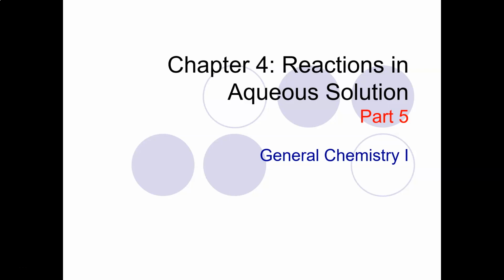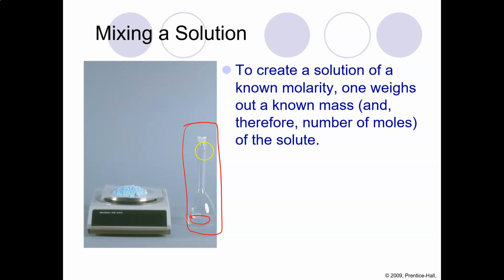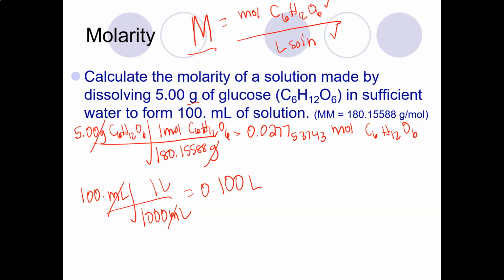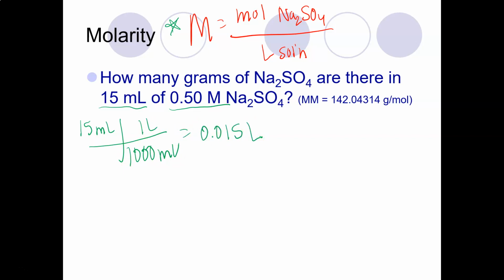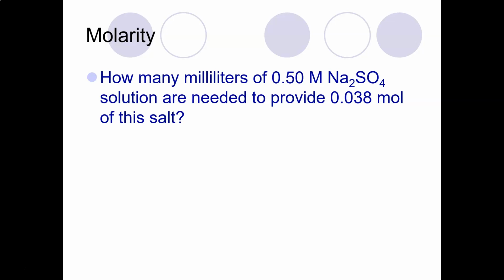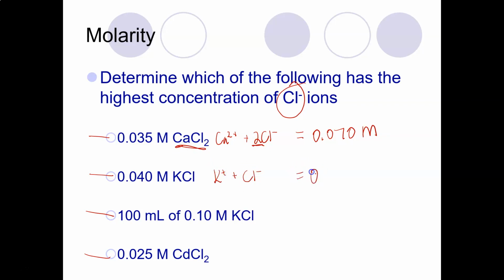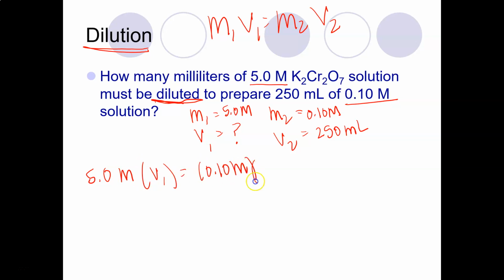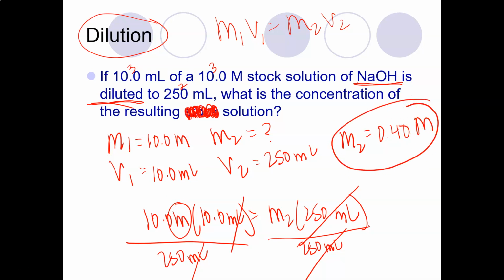CHM 115 Chapter 4 - Part 5